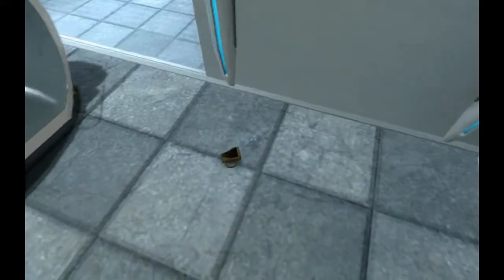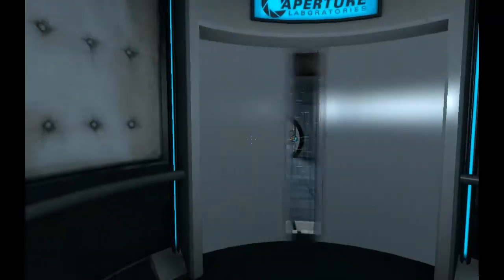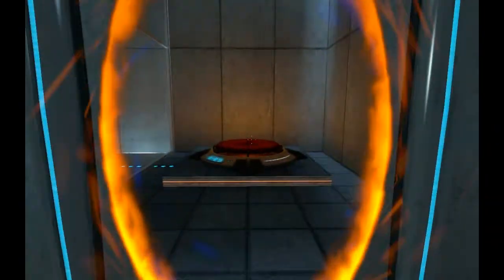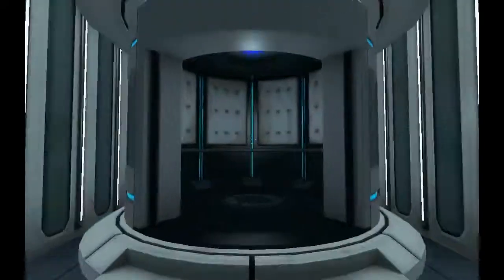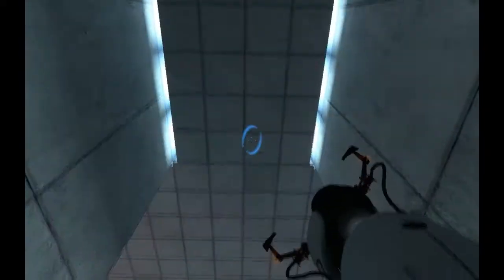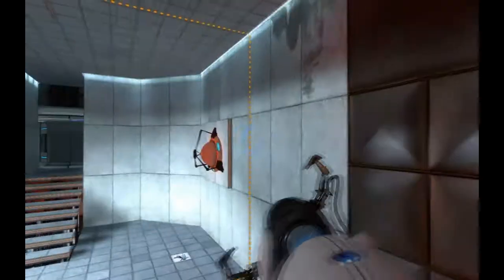LP Portal - Part 1